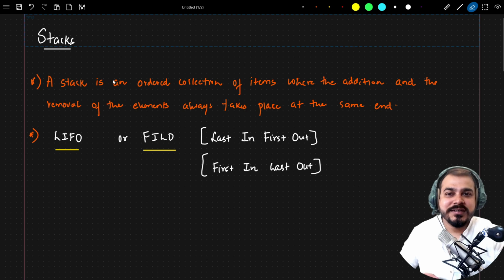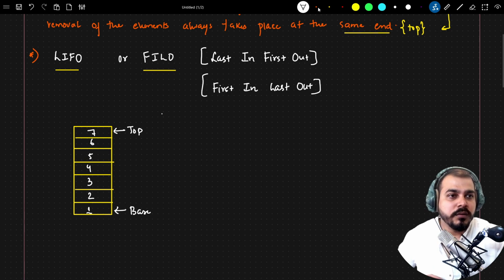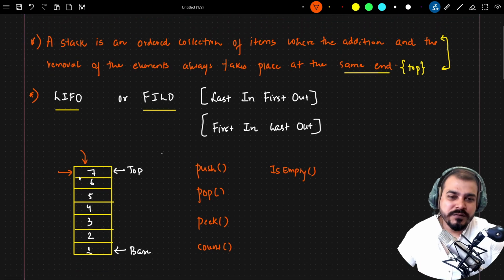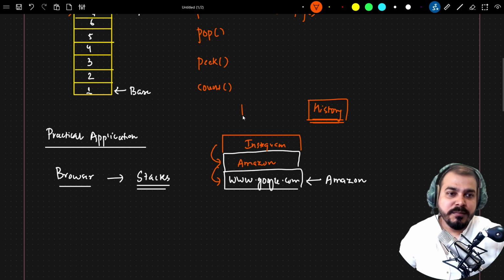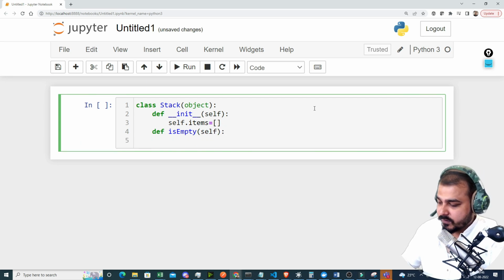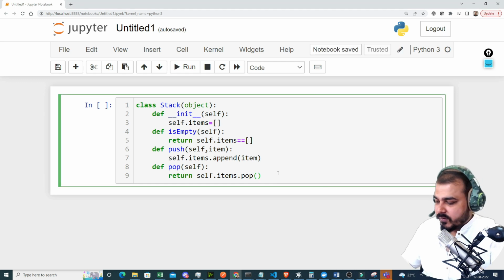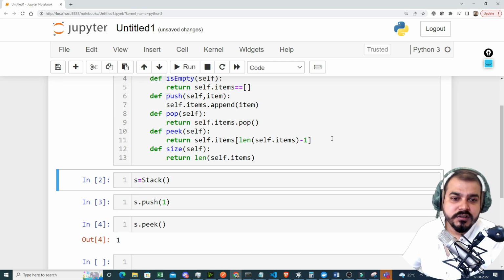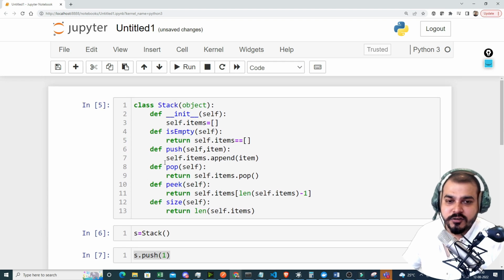DSA Series-Lets Become a Pro In Stacks Data Structures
Stack is a linear data structure which follows a particular order in which the operations are performed. The order may be LIFO(Last In First Out) or FILO(First In Last Out).
There are many real-life examples of a stack. Consider an example of plates stacked over one another in the canteen. The plate which is at the top is the first one to be removed, i.e. the plate which has been placed at the bottommost position remains in the stack for the longest period of time. So, it can be simply seen to follow LIFO(Last In First Out)/FILO(First In Last Out) order.